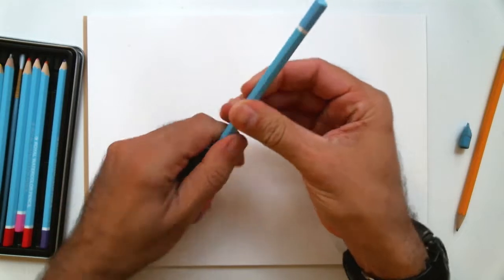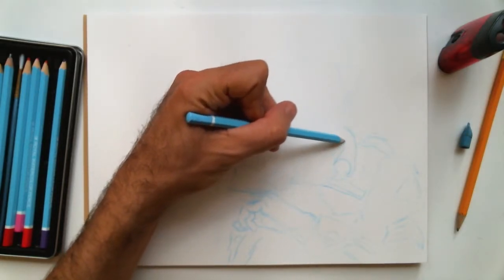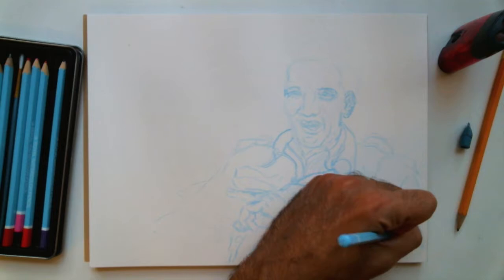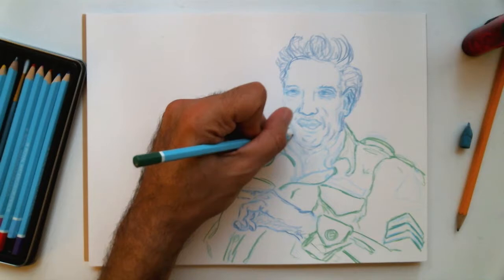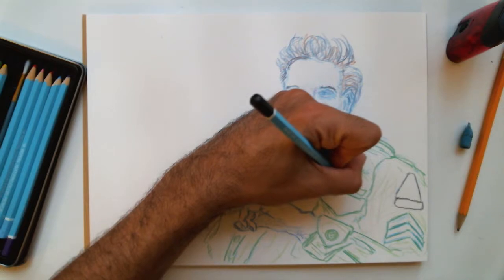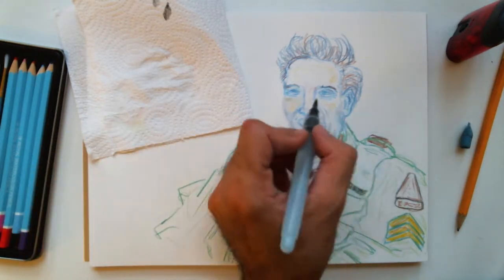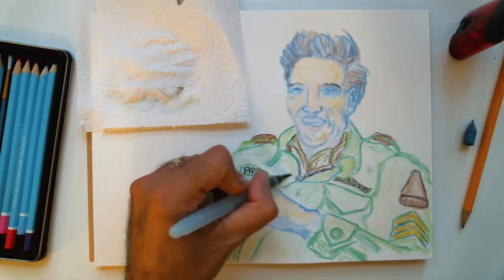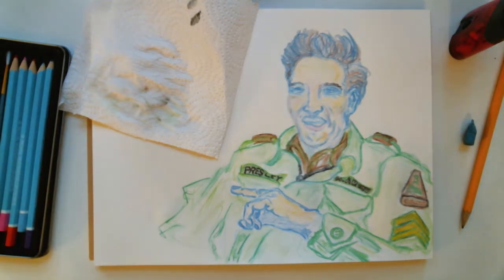Sketch of Sergeant Elvis Presley || Watercolor Pencils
Sketch of Sergeant Elvis Presley in Watercolor Pencils.
Portrait in real time with voice over conversation.

Lost & Found: Mellow Sunshine Radio-Mo
by  MO|beats